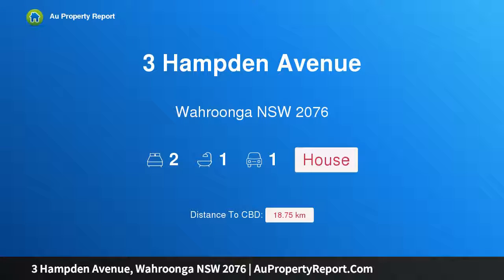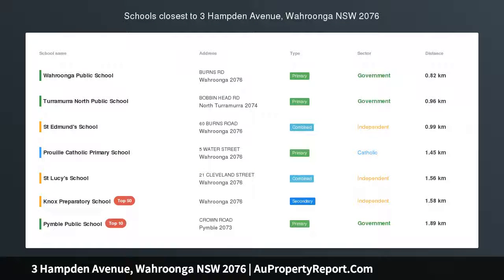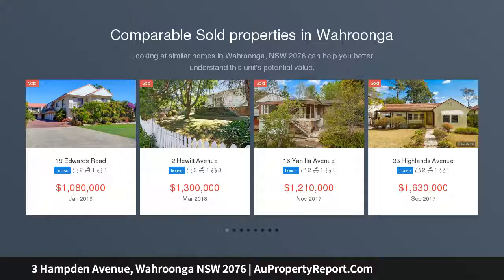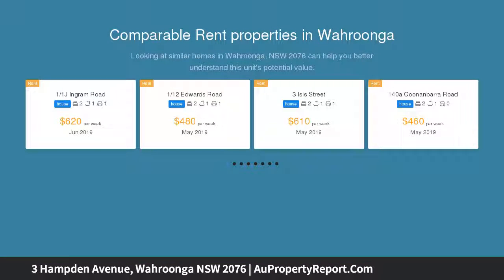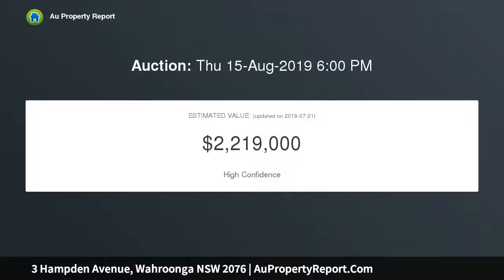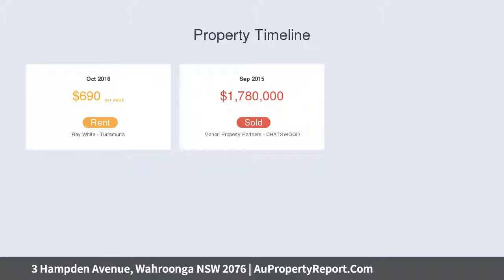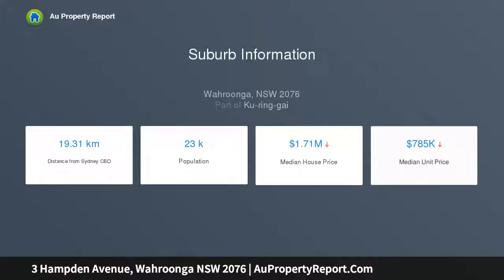3 Hampden Avenue, Wahroonga NSW 2076 | AuPropertyReport.Com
3 Hampden Avenue, Wahroonga NSW 2076
Property Type: house
Bedrooms: 2
Bathrooms: 2
Car Space: 1
Tidy home packed with potential